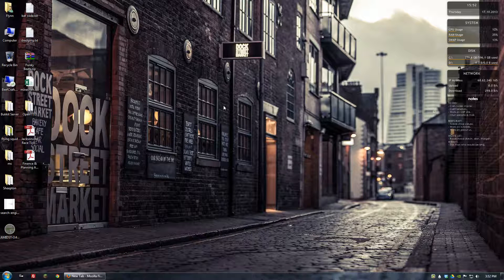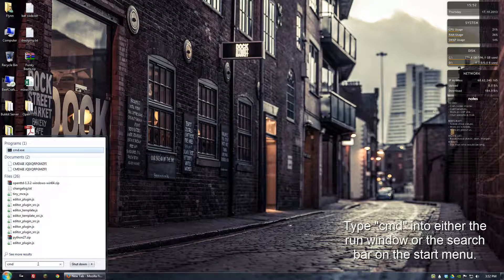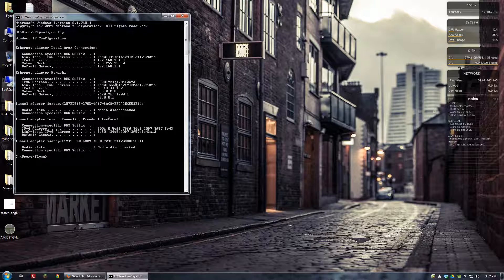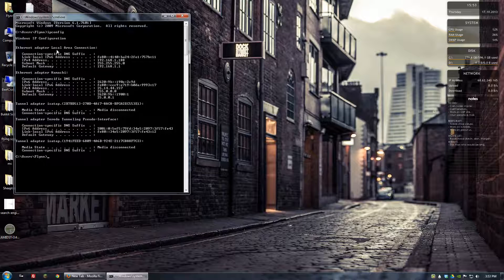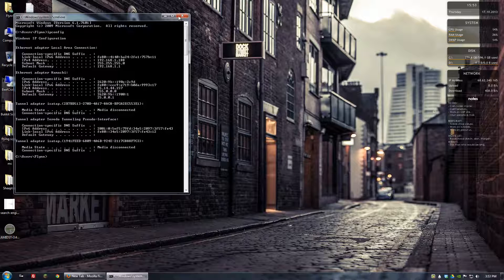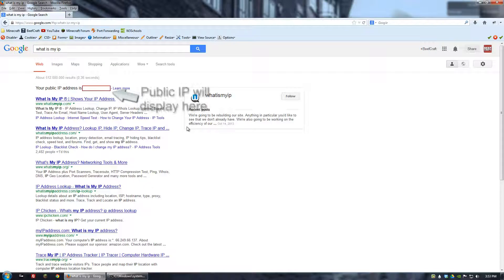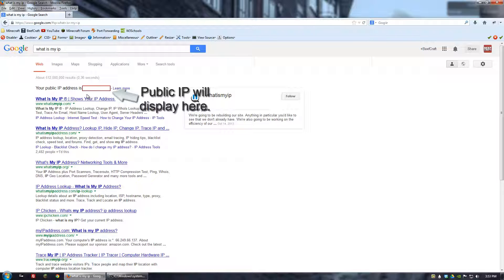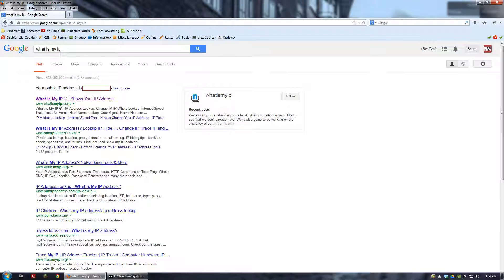How to Find Your Internal and External IP Address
How to find your internal and external IP addresses. If you are planning on starting a minecraft server you will want to know how to find both.

▬▬▬▬▬ RIGHTS ▬▬▬▬▬
Mojang owns the copyright to Minecraft:

Beethoven's Piano Sonata No. 8 and Coriolan Overture can be found on wikipedia's free content sound list: